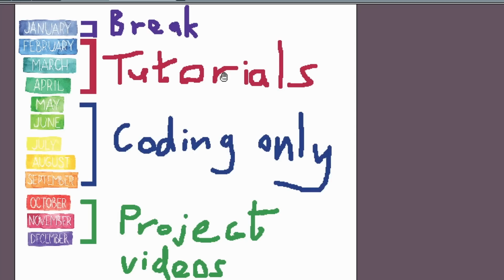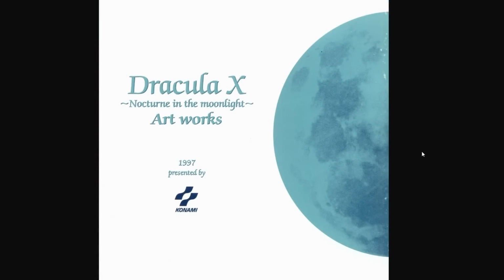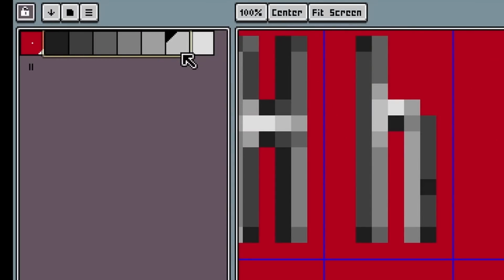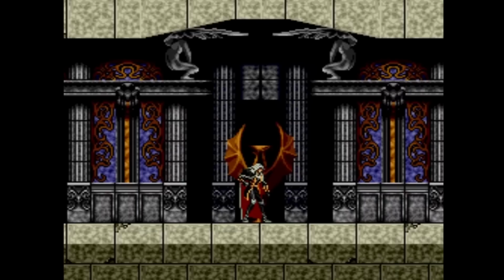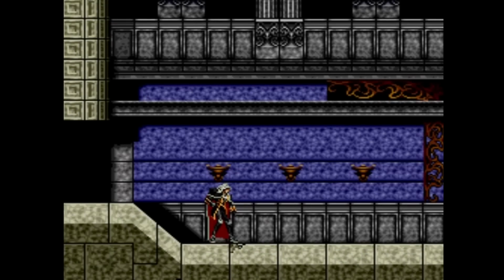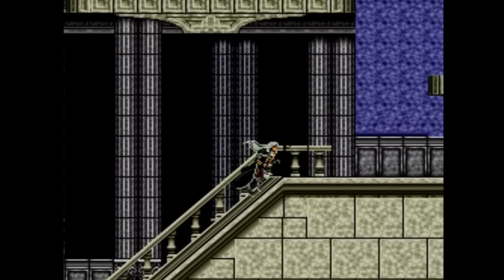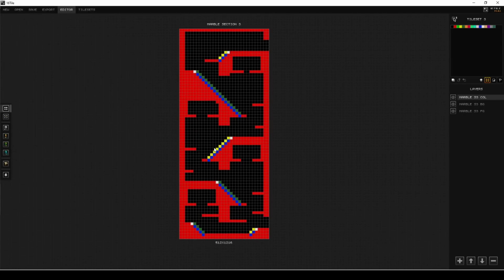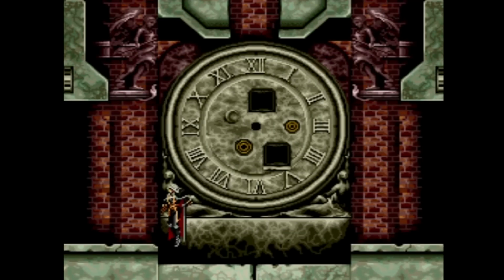Quick Update & FAQ - Castlevania: SotN for Sega Mega Drive & Genesis - Dev Diary 19